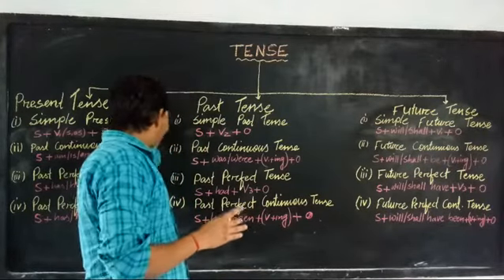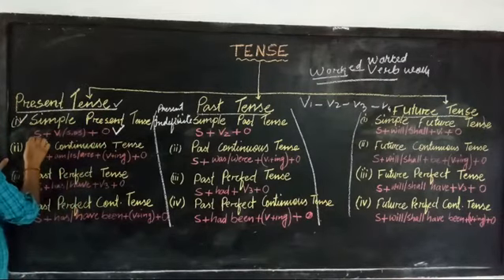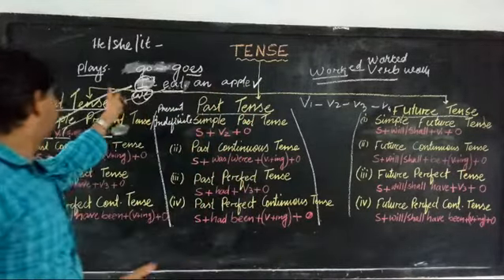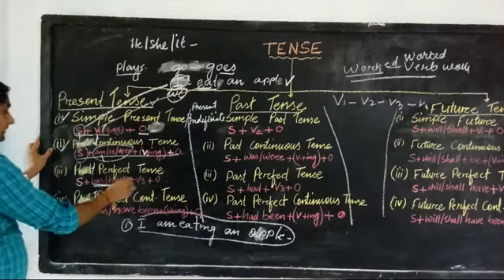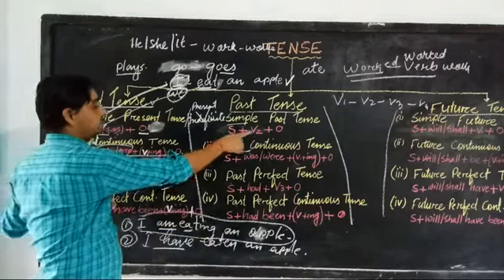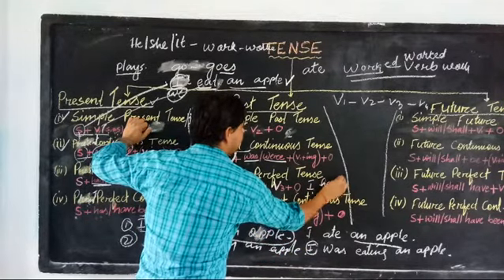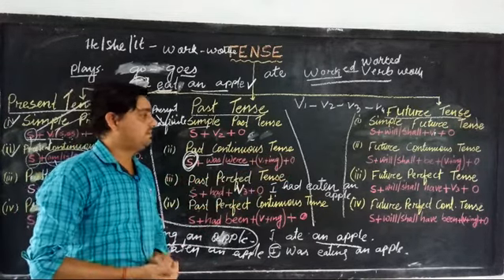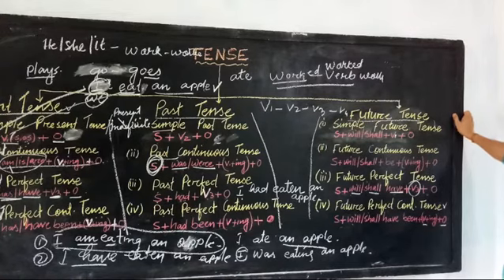Tense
Present,Past and Future Tense